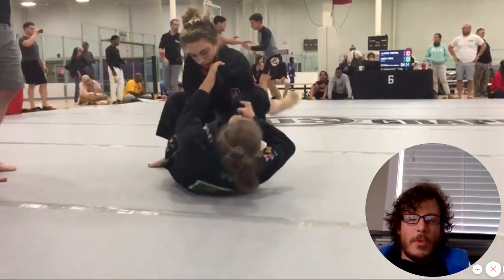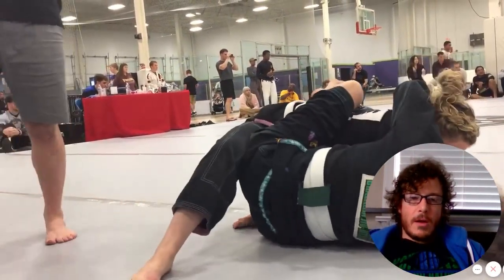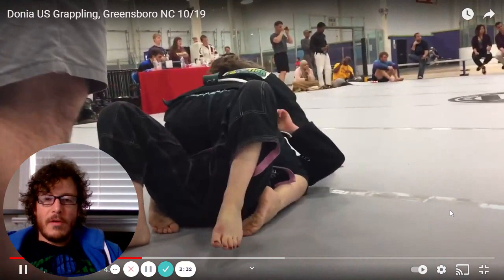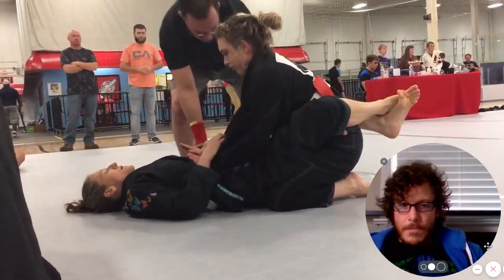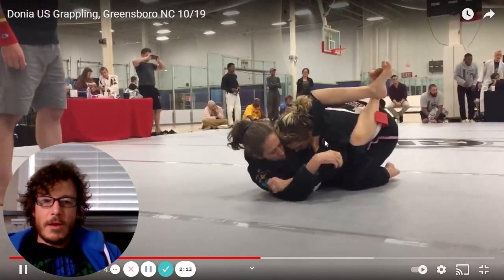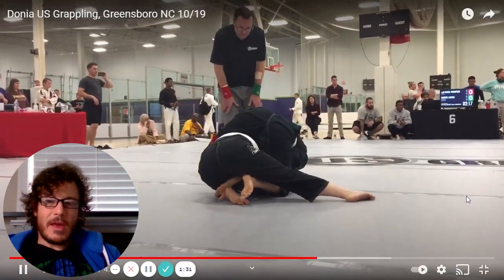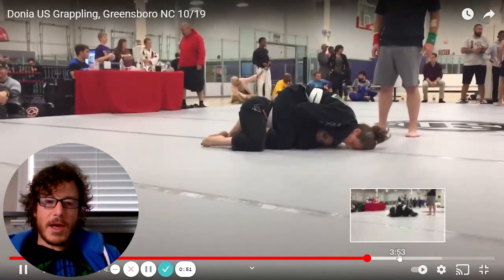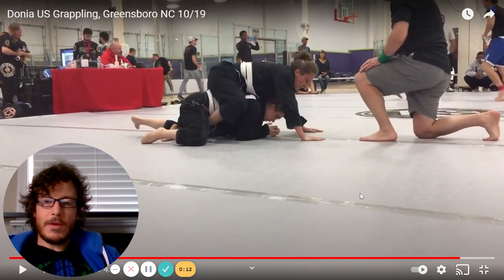Women's White Belt Competition Breakdown